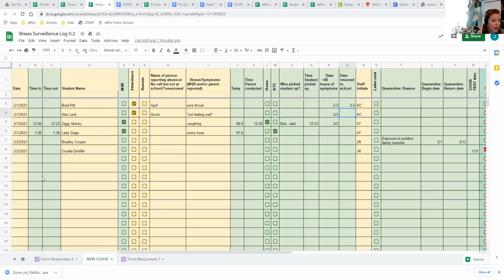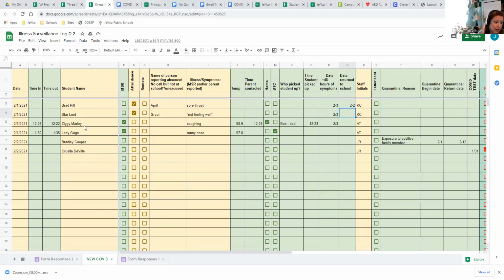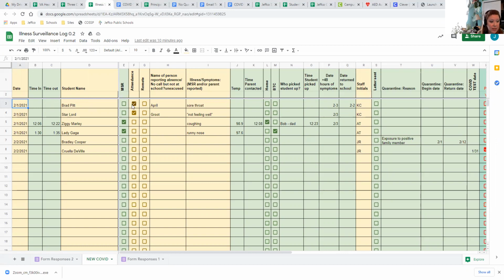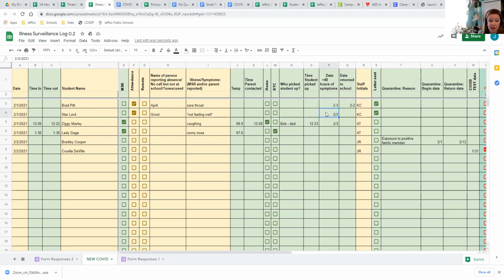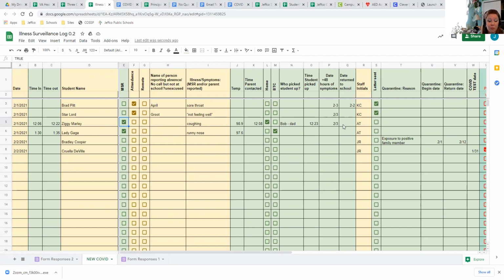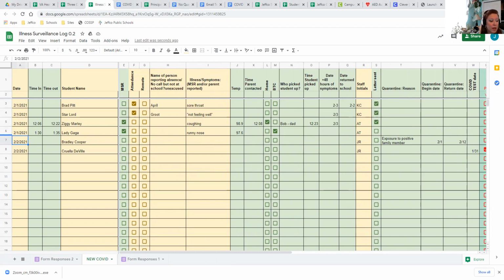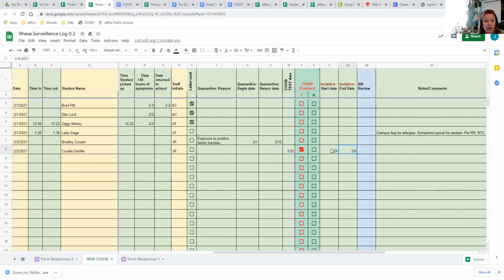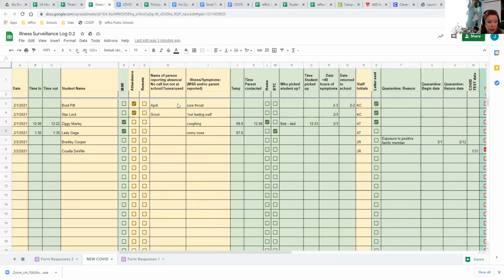Illness Surveilllance 2.1